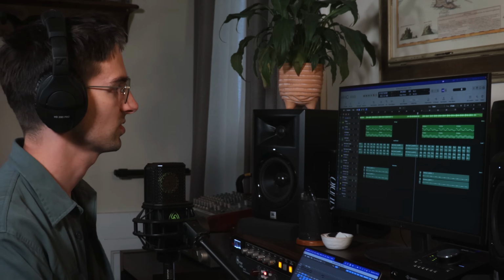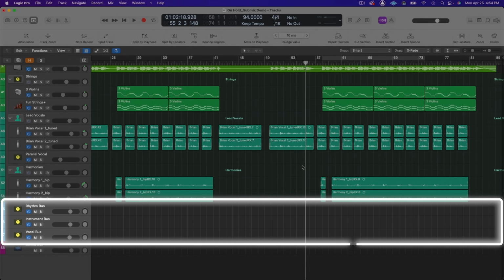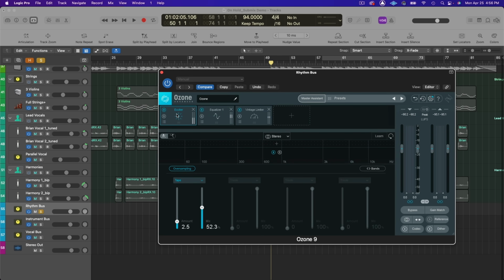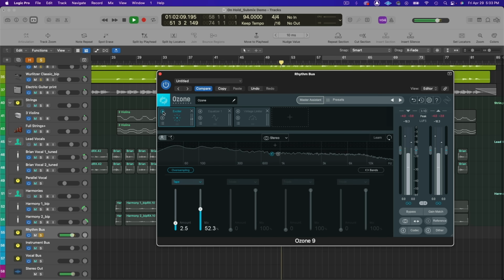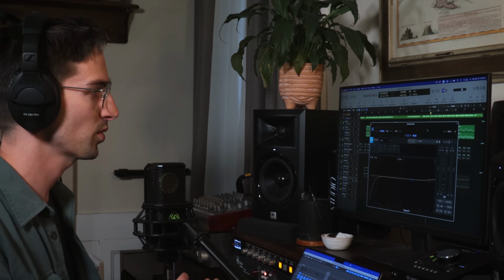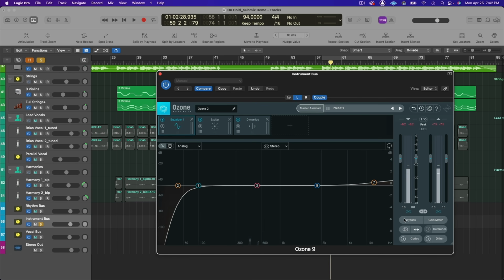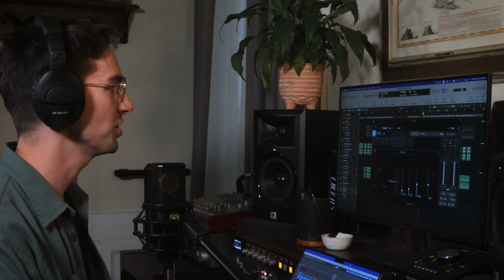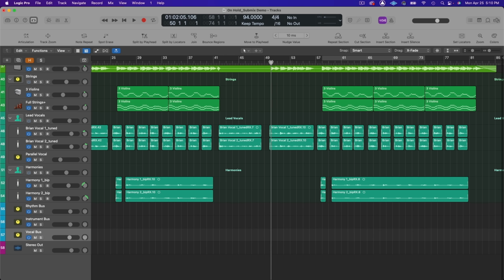How to Use Submixes to Create a Cohesive Sound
When it comes to mix bus processing, using submixes can speed up your workflow, save CPU power, and create cohesion between different sounds. In this video, follow along as Brian Fisher defines what a submix is and how he uses them along with Ozone in his song to group instruments that perform similar functions, subtly enhance a mix, and create a unified sound.

Chapters
0:00 Intro
0:18 What is a submix?
0:53 Grouping similar instruments
2:35 Rhythm, instrument, and vocal bus with sends
3:55 Submix processing on rhythm bus
6:40 Submix processing on instrument bus
9:37 Submix processing on vocal bus
12:15 Listen before/after submix processing
13:13 Recap